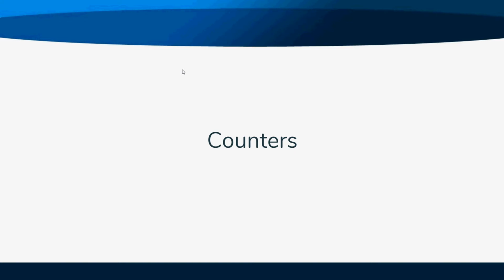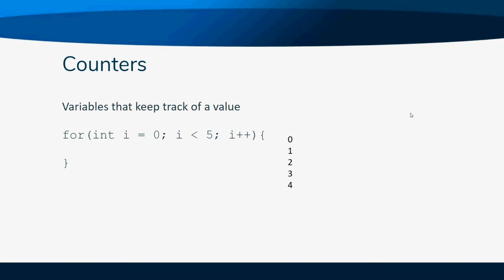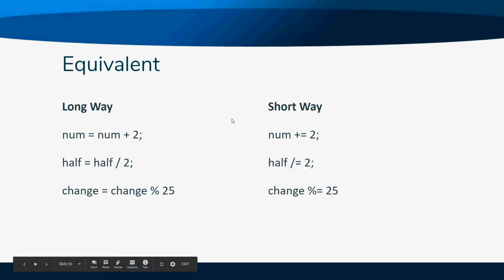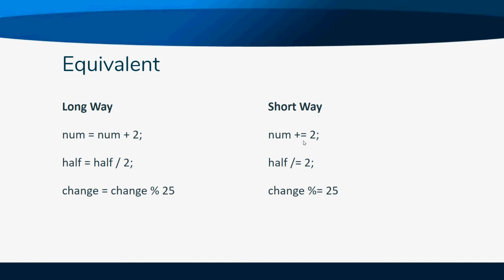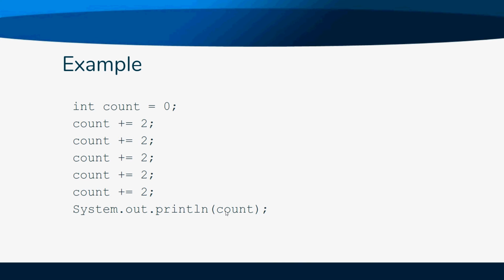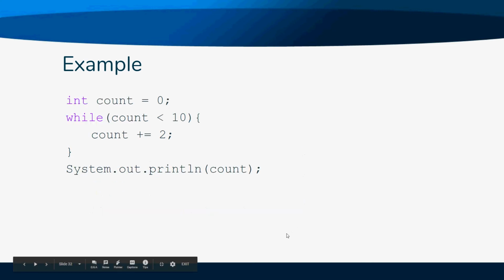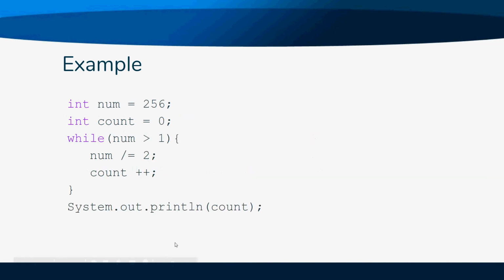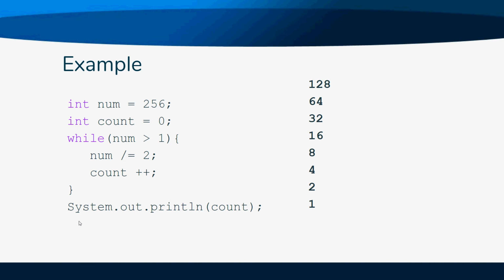CS 1400 Counters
Learn how to use the Java API.  We will cover how to call class and static methods.